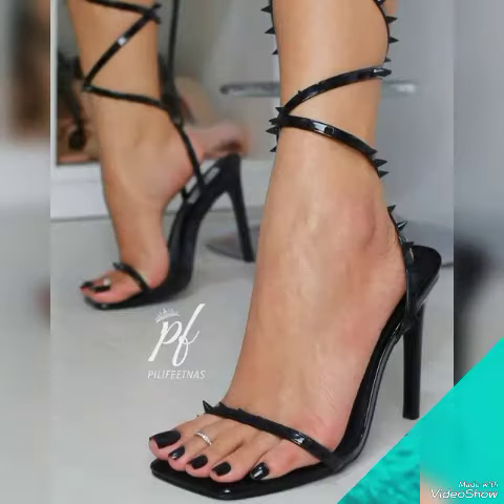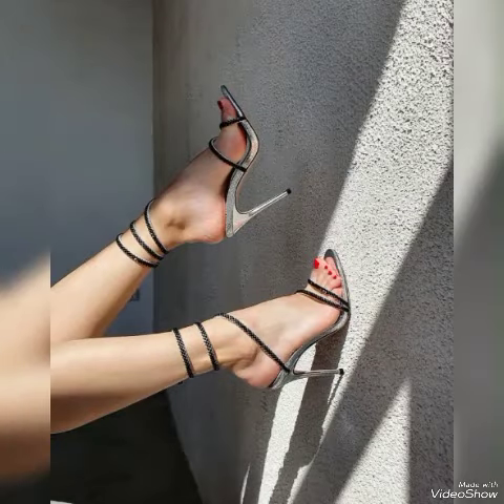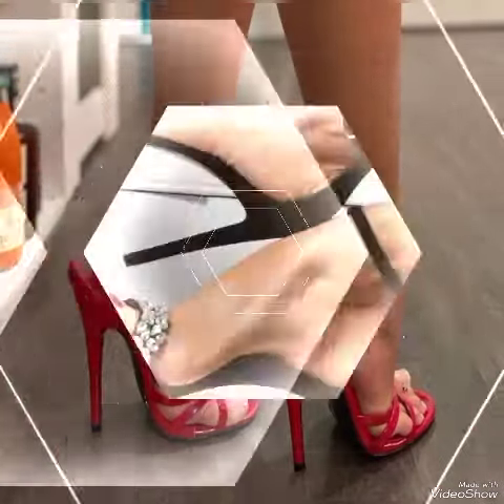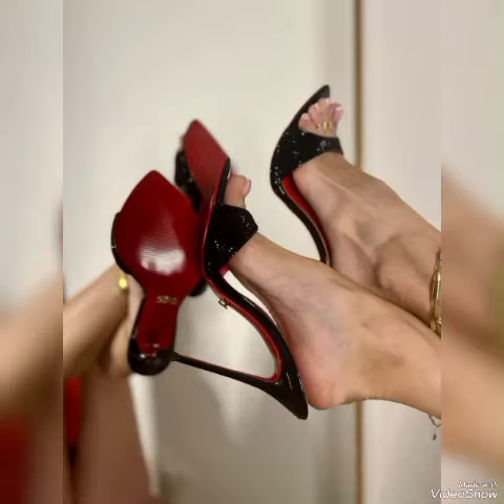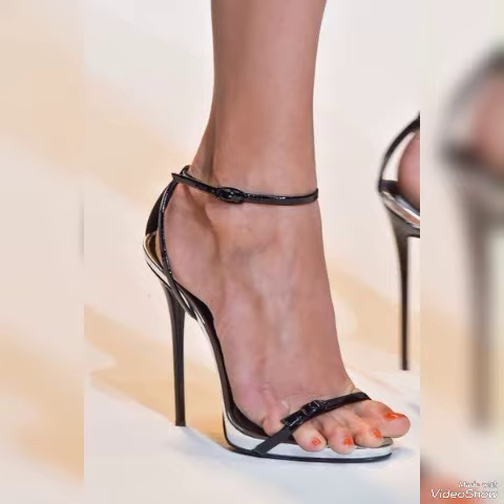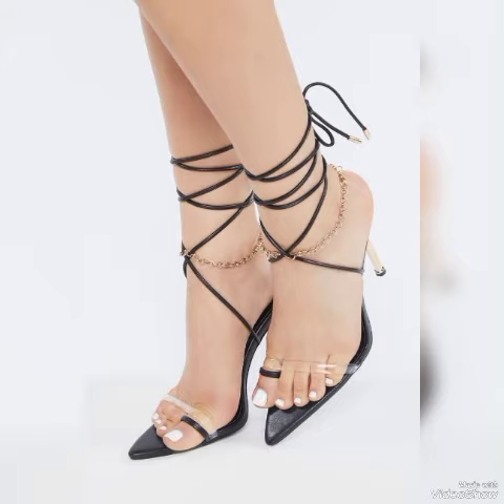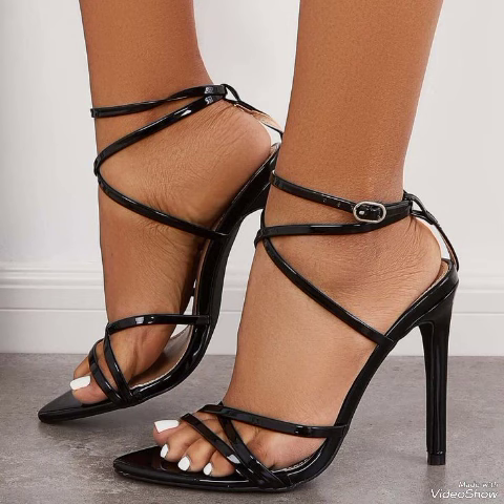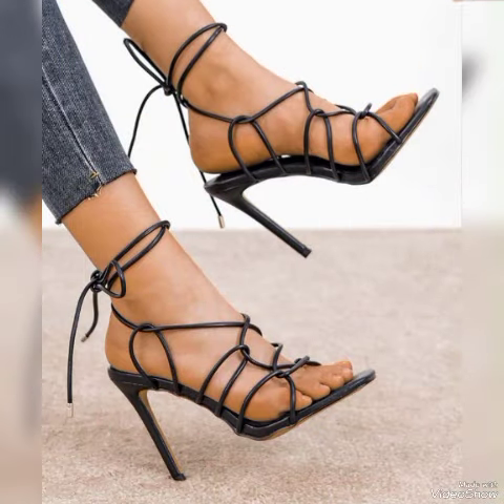High heel sandals for females